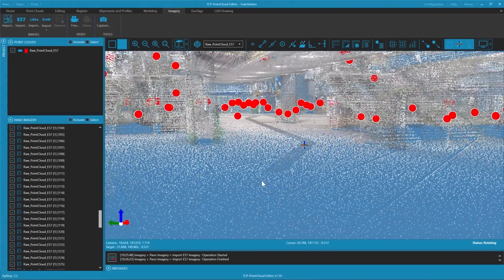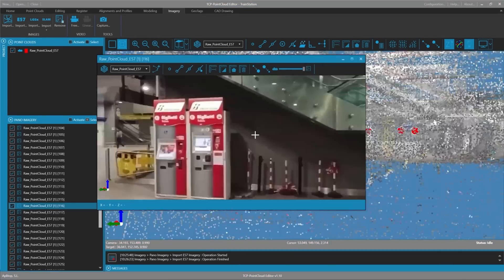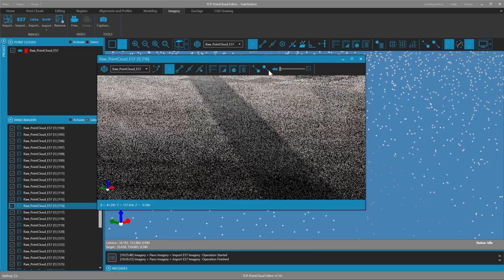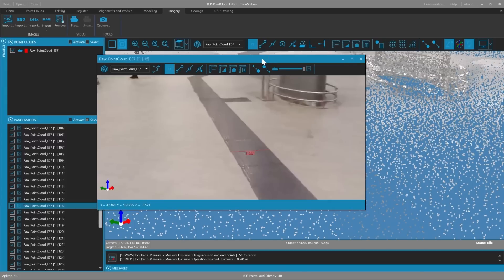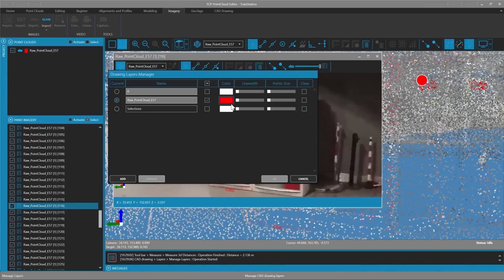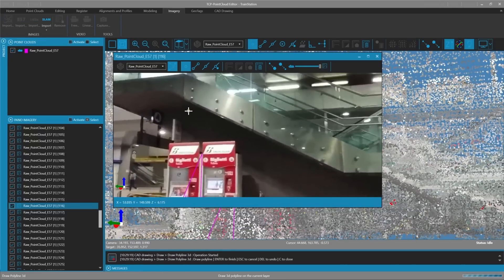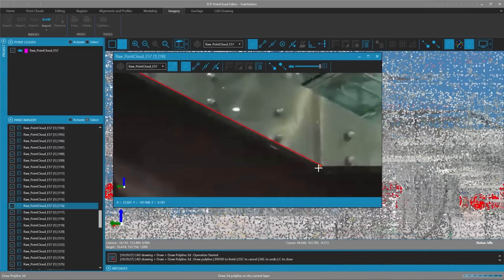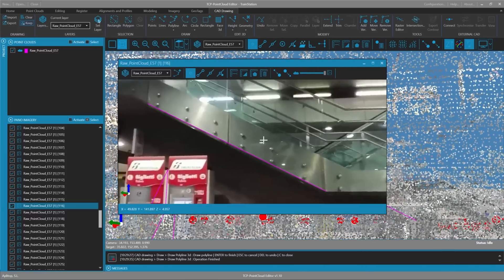tcp PointCloud Editor | How to Measure and Draw on Panoramic Images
In this video, we are going to learn how to take annotations and draw on panoramic images. We go inside the train station and enter the panorama. Here we can see the stairs, the ticket machines, and the rails. We use a slider to control the opacity of the image and take measurements directly on it, such as the width of a rail. The dimensions appear both in the panorama and in the 3D view. We can also measure ticket machines and adjust the color of the measurements for clarity. In addition, we can draw polylines following the edge of the stairs, visible in both views.